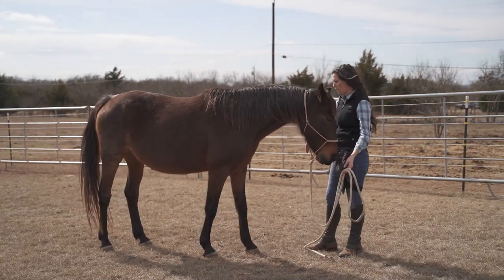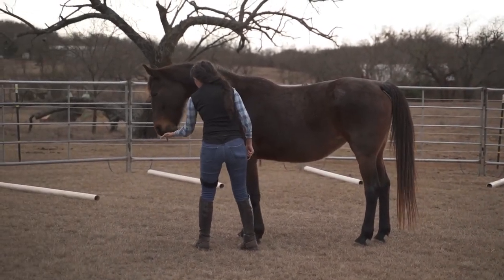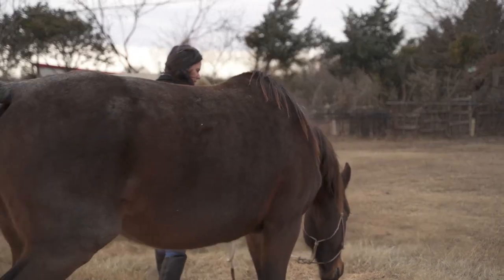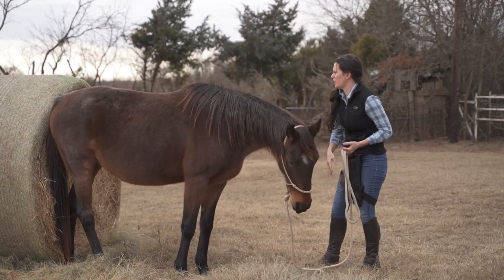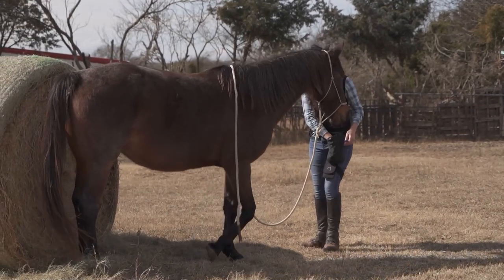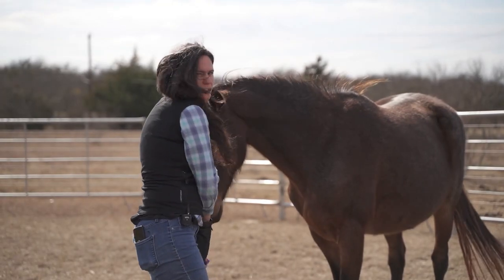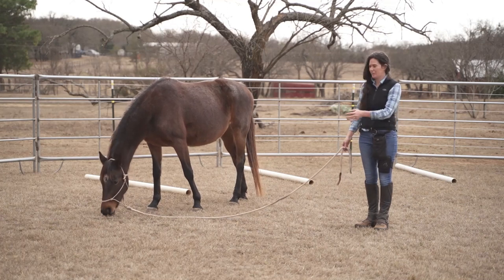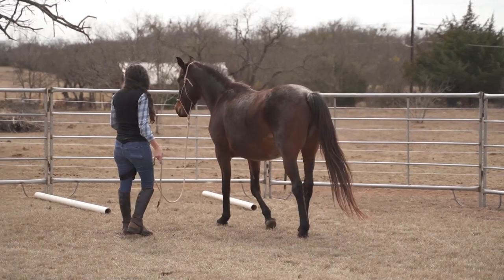Winter Exercises - part 1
Things to do in the winter with your horse.

These are just a few things you can do and this only shows the first session or first couple of sessions.  This is not a finished horse.  These sessions are not perfect.

We work on the following:
Liberty
Head down at the trot (groundwork)
Topline using backing up (2 exercises)
Smile
Getting horse used to wormer

They give you a few ideas.  What other things should I do with Serenity?